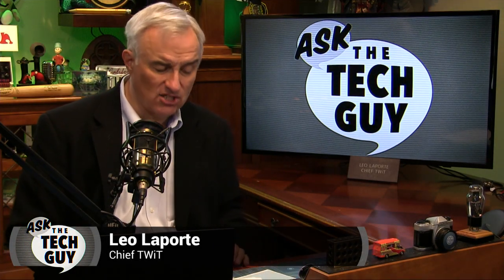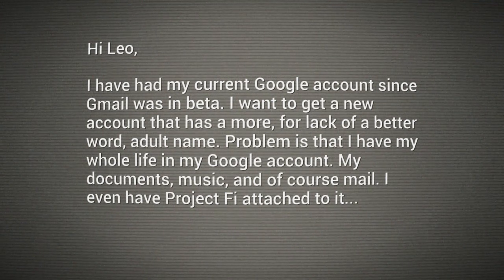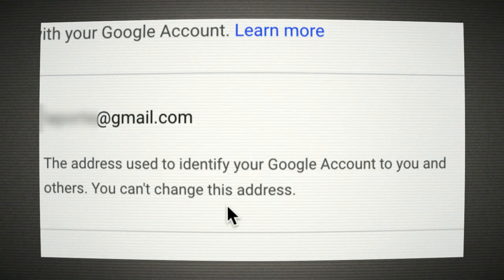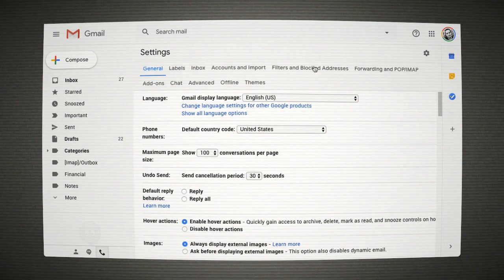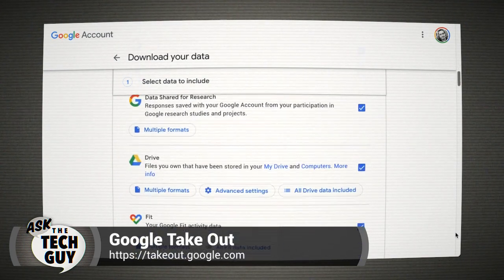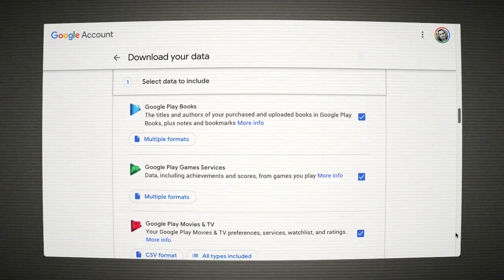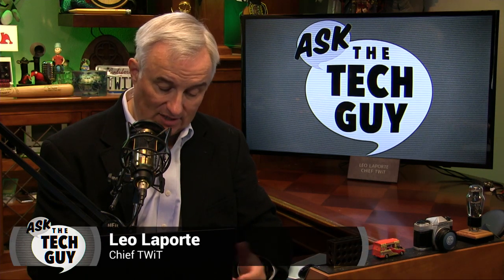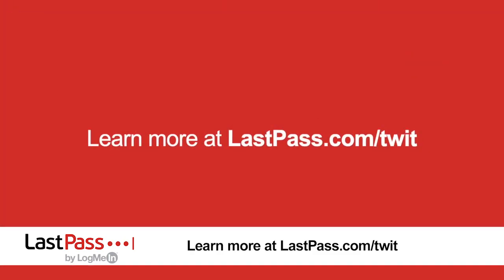How to Migrate to a New Google Account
How do you move your Gmail and other Google apps to a new account?

Leo Laporte answers Scott's question: I have had my current Google account since Gmail was in beta. I want to get a new account that has a more, for lack of a better word, adult name. Problem is that I have my whole life in my Google account. My documents, music, and of course mail. I even have Project Fi attached to it.